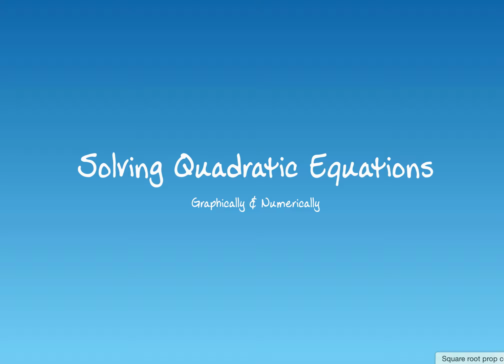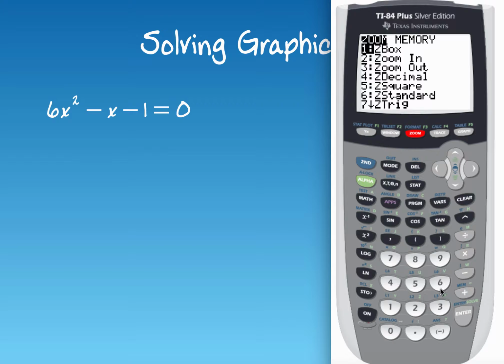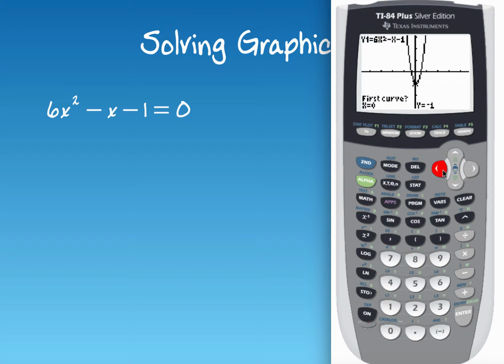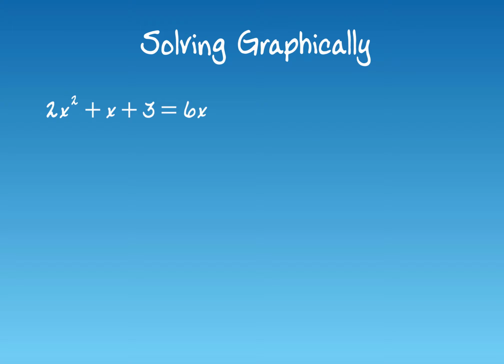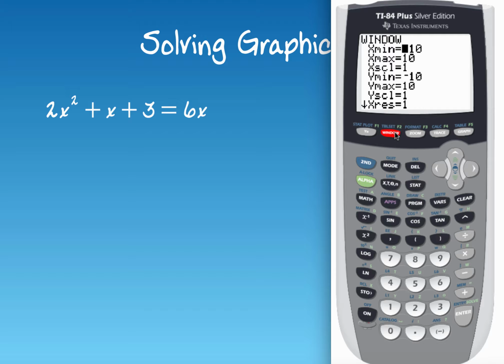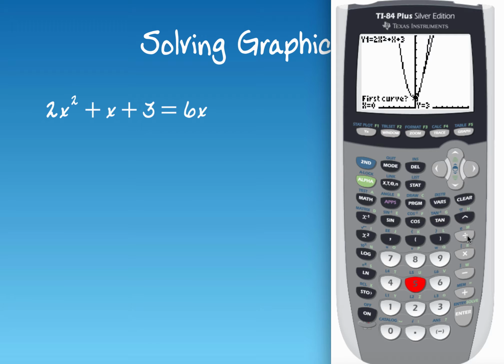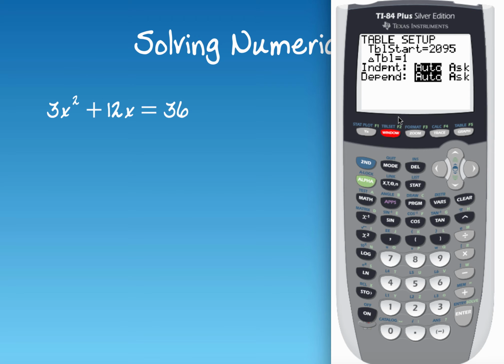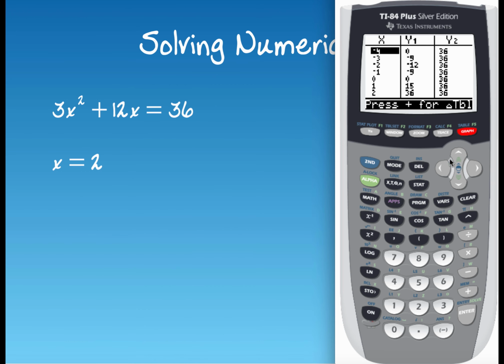Solving Polynomial Equations Graphically & Numerically